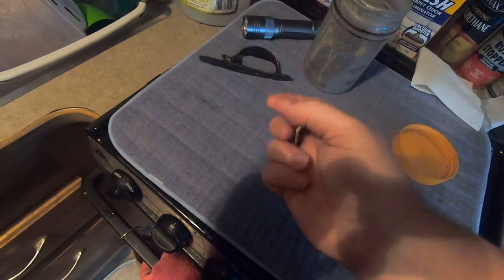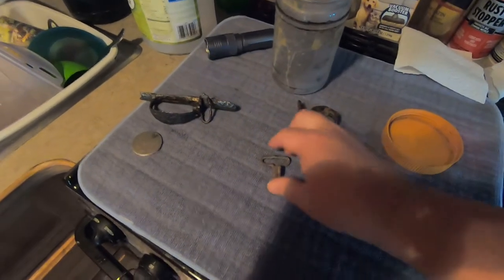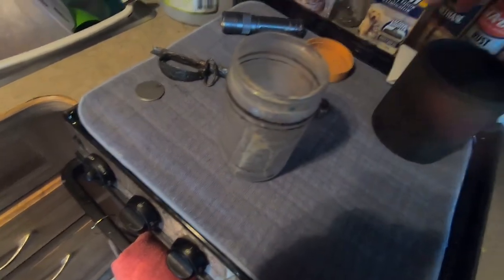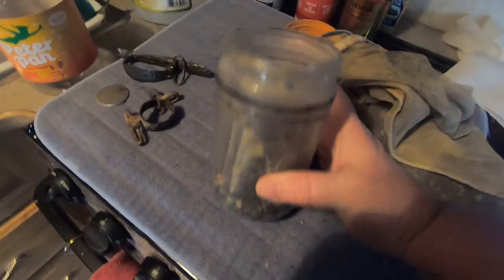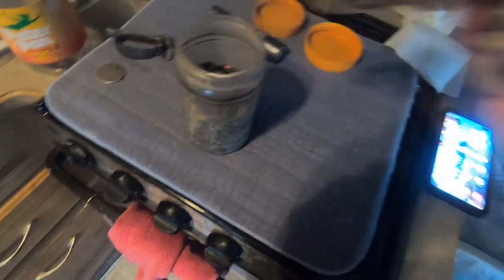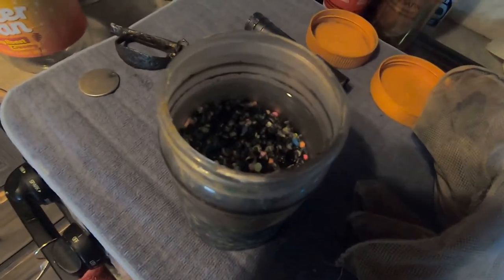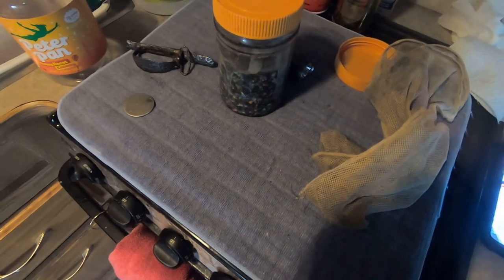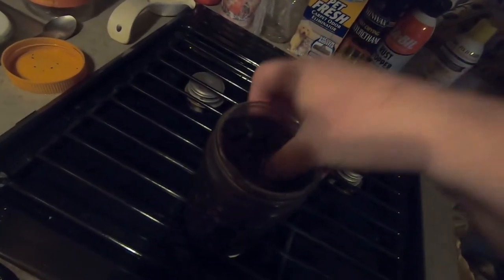Civil War Relics Back to Life Kelly Noeller Epic Adventurer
Using A Tumbler to bring Civil War Relics back to life.